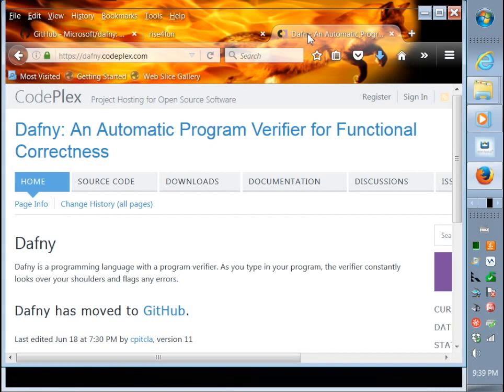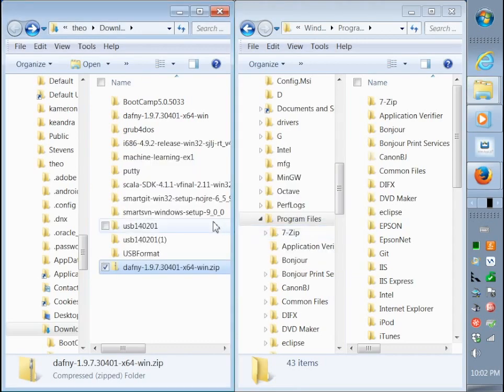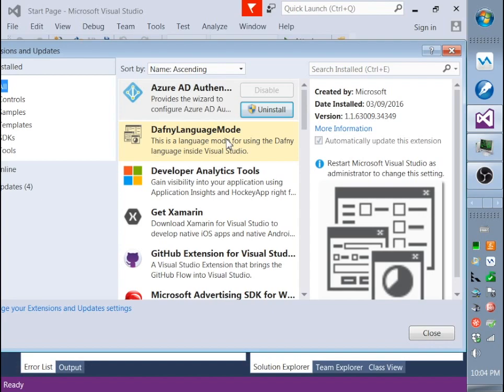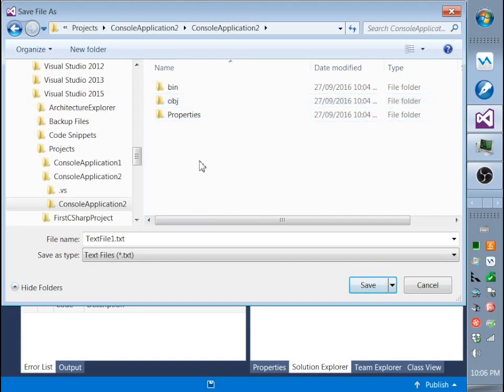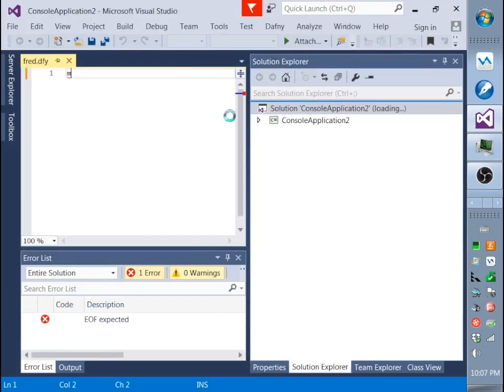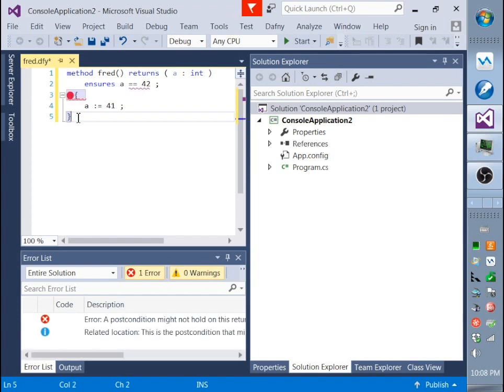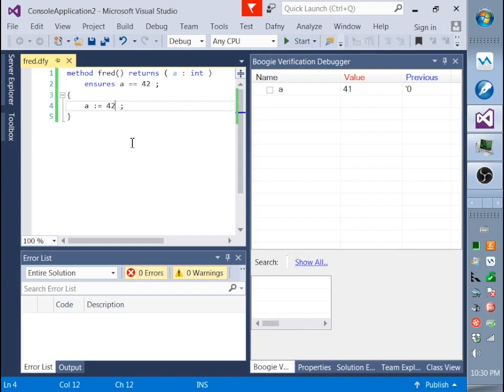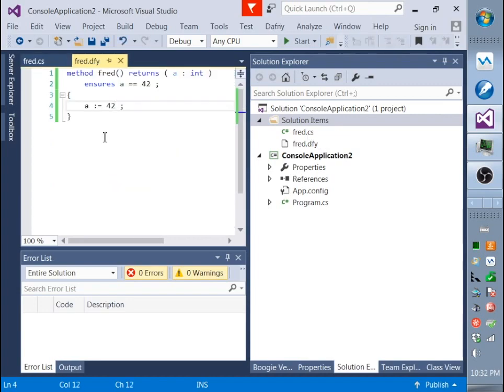Dafny in Visual Studio